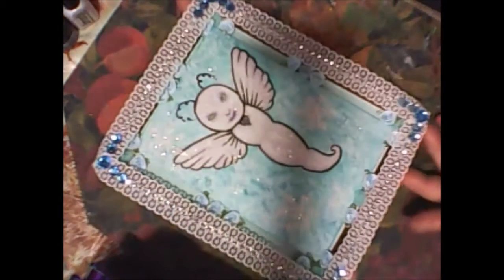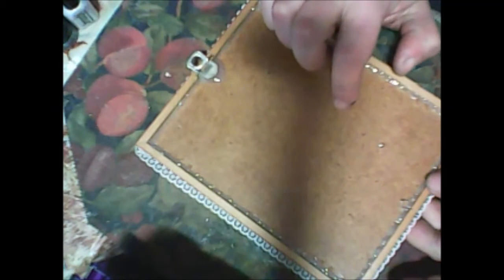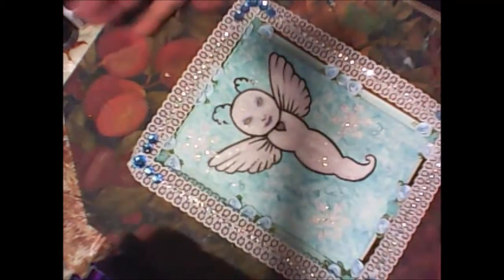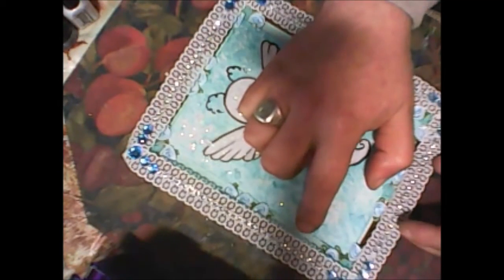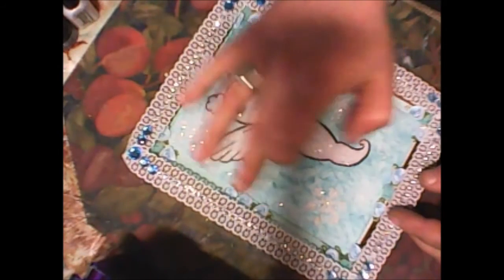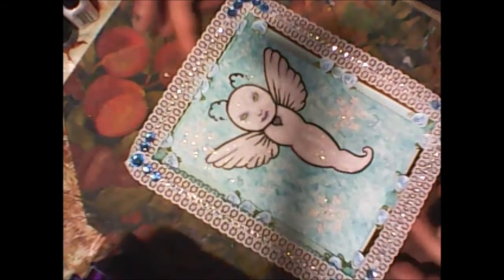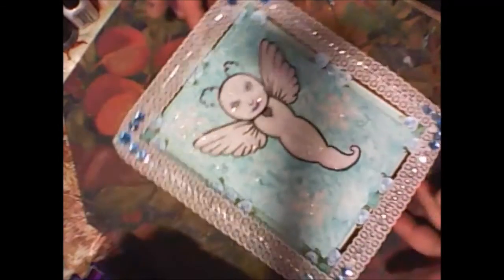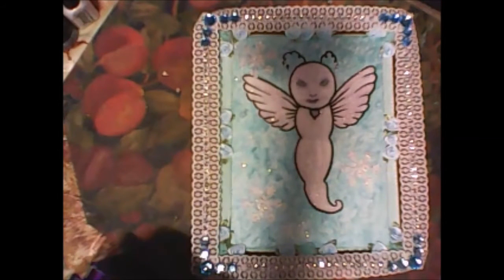Altered wooden frame